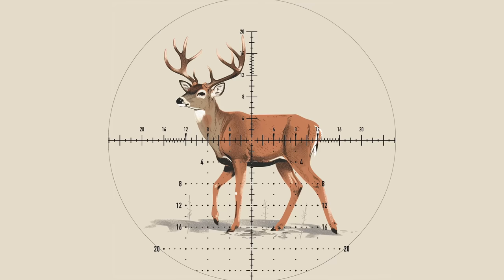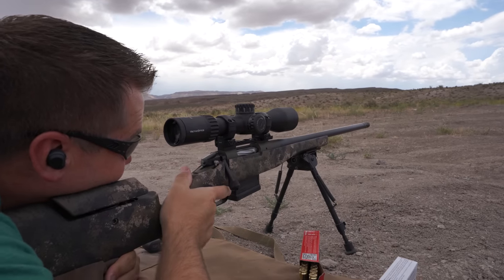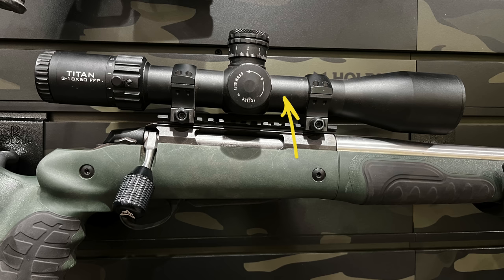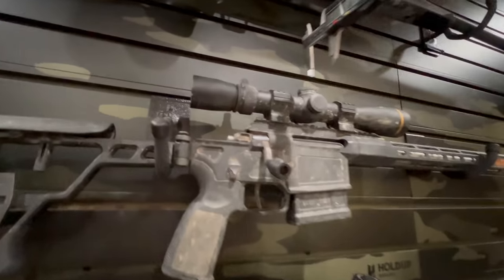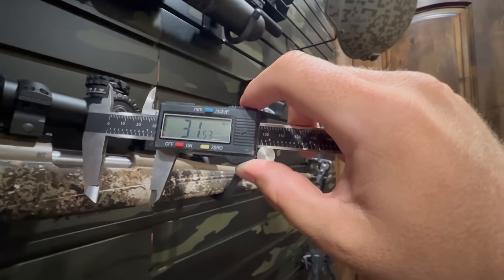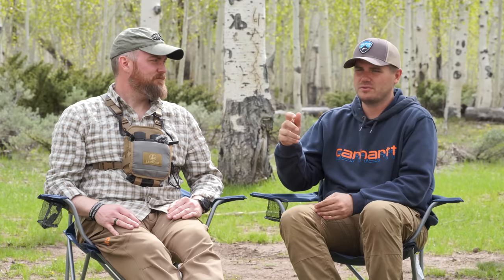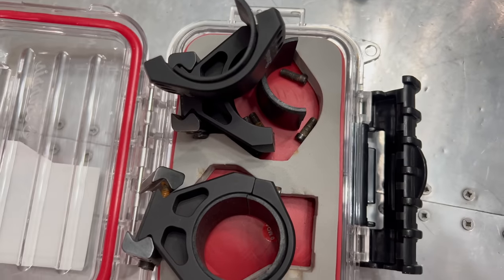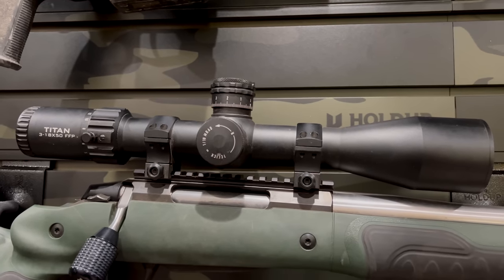7 Scope Myths Most Shooters Believe